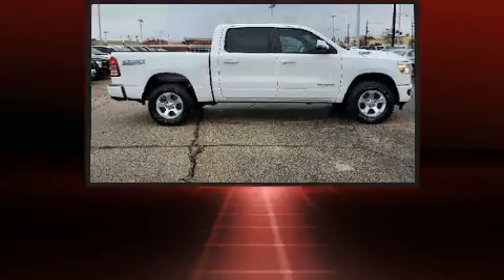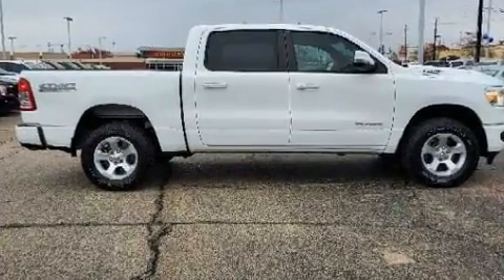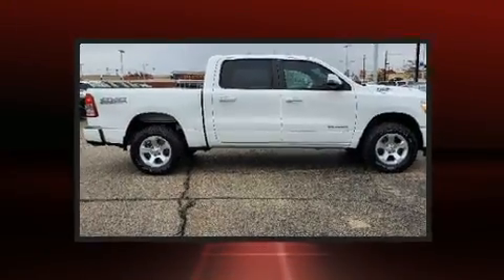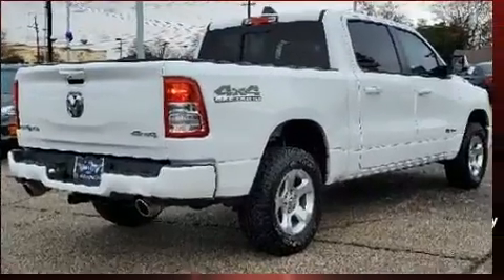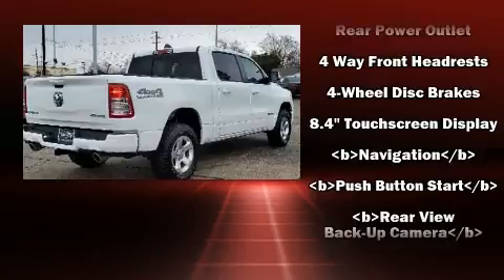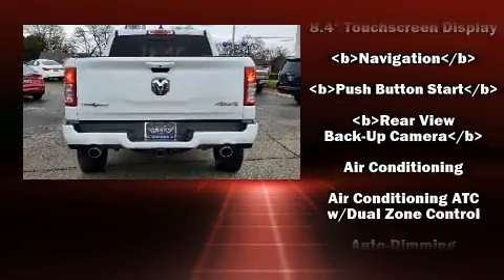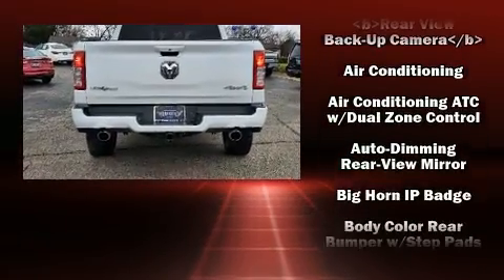2019 Ram 1500 Big Horn/Lone Star in Dallas, TX 75235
With less than 10,000 miles on the odometer, you'll be sure to appreciate this model's condition and value. A wealth of standard features means that you no longer have to sacrifice. Such as remote keyless entry, a tachometer, variably intermittent wipers, a leather steering wheel, power windows, cruise control, a trailer hitch, and more. With side curtain airbags supplementing the rest of the safety network, you can be assured that you and your passengers will experience top-tier protection. A Carfax history report provides you peace of mind by detailing information related to past owners and service records. Our aim is to provide our customers with the best prices and service at all times. Stop by our dealership or give us a call for more information.